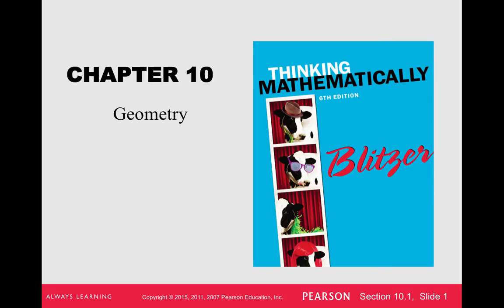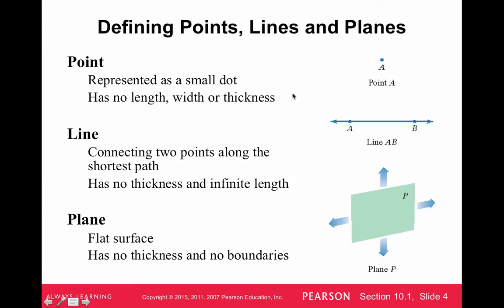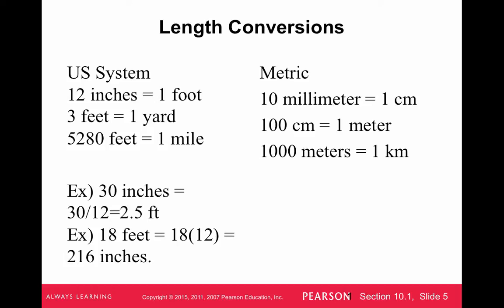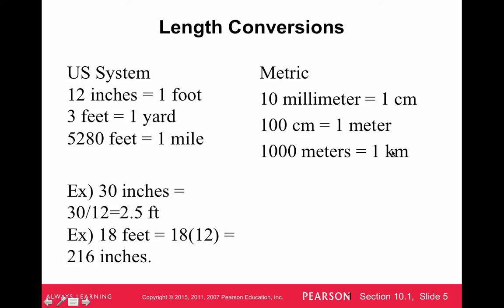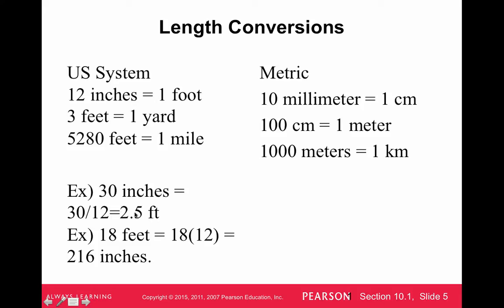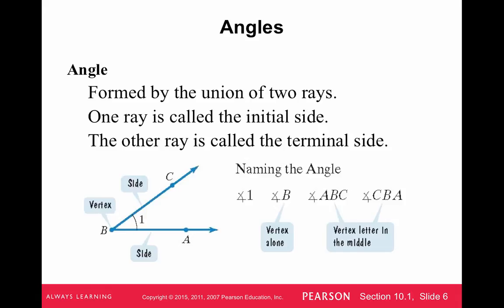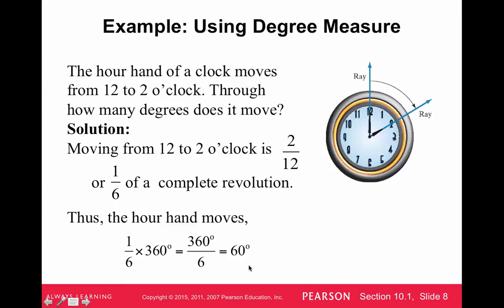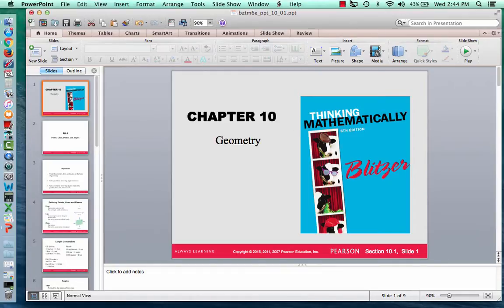10.1 (120 Blitzer)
Table of Contents:

00:00 - CHAPTER 10
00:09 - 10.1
00:13 - CHAPTER 10
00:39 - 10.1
00:41 -
00:49 - Defining Points, Lines and Planes
02:07 - Length Conversions
04:52 - Angles
05:20 - Measuring Angles Using Degrees
05:53 - Example: Using Degree Measure
06:20 - Classifying Angles by Their Degree Measurement